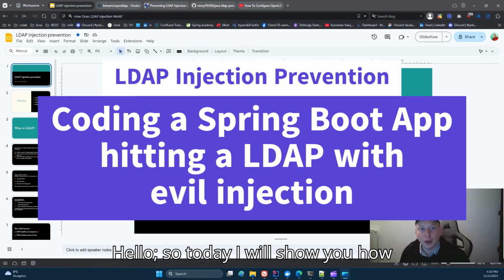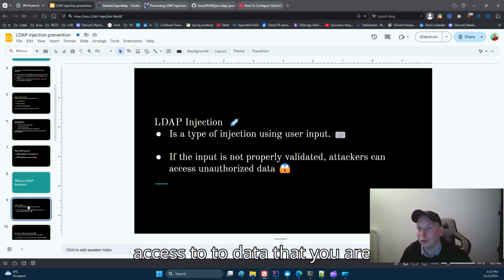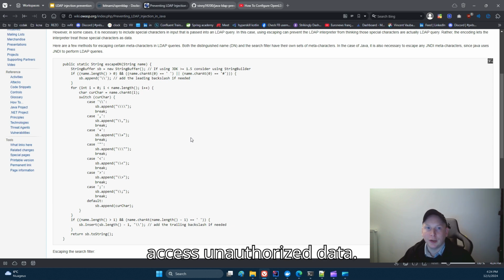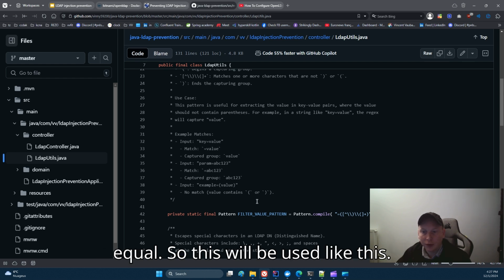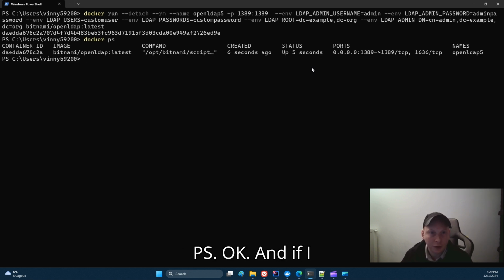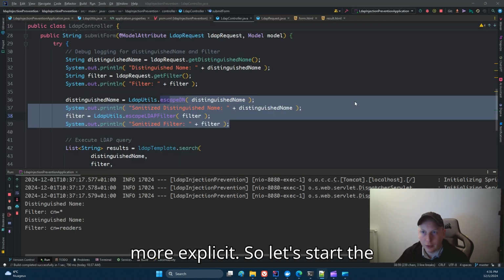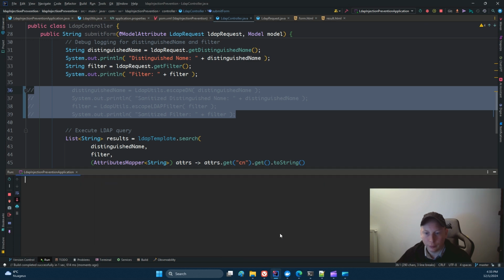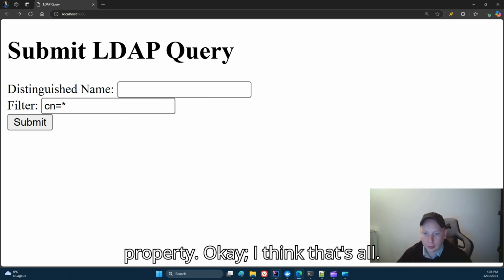Prevent LDAP injection in java 💥💉with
🔥 What is LDAP and LDAP Injection? (Explained Simply) 🔒

0:45 What is LDAP?
2:03 LDAP Injection definition
3:26 OWASP recommendation
4:50 Coding Demo
8:43 Starting the LDAP
11:11 Spring Boot demo
15:30 Thanks

In this video, we dive into the basics of LDAP (Lightweight Directory Access Protocol)—a powerful protocol used to manage directory information like user authentication, authorization, and centralized account management in IT systems. 🌐👨‍💻

We also explore LDAP Injection, a common security vulnerability 🛡️ where attackers manipulate LDAP queries to:
⚠️ Bypass authentication
⚠️ Access unauthorized data
⚠️ Modify directory entries

Learn how these attacks work, the risks they pose, and, most importantly, how to protect your systems with secure coding practices like input sanitization and parameterized queries. ✅💻

Whether you're an IT professional, developer, or just curious about cybersecurity, this video is your crash course on LDAP and LDAP Injection! 🚀✨

Start LDAP
docker run --detach --rm --name openldap5 -p 1389:1389  --env LDAP_ADMIN_USERNAME=admin --env LDAP_ADMIN_PASSWORD=adminpassword --env LDAP_USERS=customuser --env LDAP_PASSWORDS=custompassword --env LDAP_ROOT=dc=example,dc=org --env LDAP_ADMIN_DN=cn=admin,dc=example,dc=org bitnami/openldap:latest

Open a terminal session to the OpenLDAP container:
docker exec -it -u root openldap5 /bin/bash

Navigate to the database files folder to view the various database files:
cd /bitnami/openldap/slapd.d/cn\=config/

Verify entries:
ldapsearch -x -H ldap://localhost:1389 -D "cn=admin,dc=example,dc=org" -W -b "dc=example,dc=org" -s sub "(objectclass=*)"

adminpassword